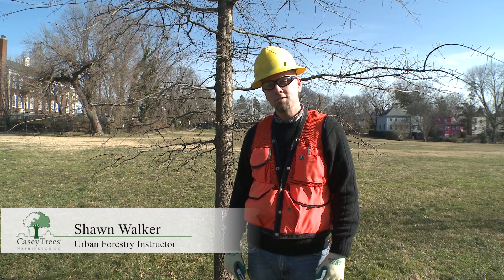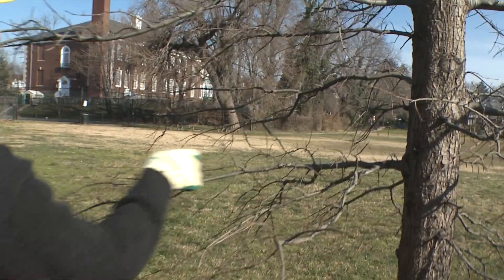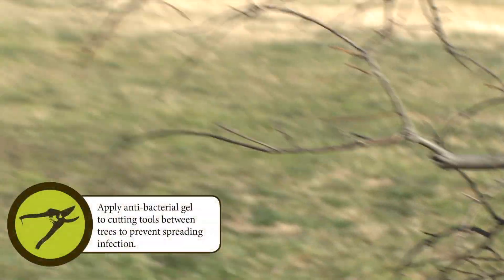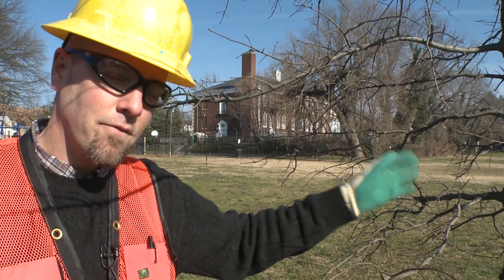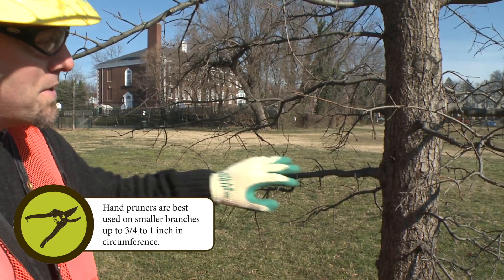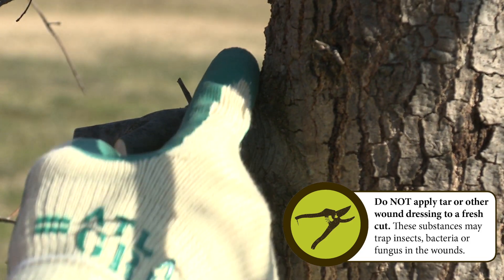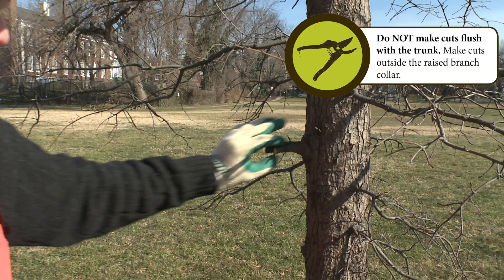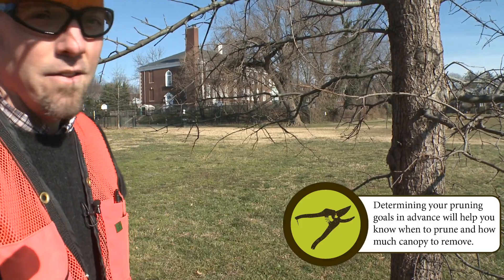How to Prune: Small Branch Pruning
Casey Trees Urban Forestry Instructor Shawn Walker explains how to prune smaller branches in our series on pruning.

"Zest" by basematic (feat. urmymuse)